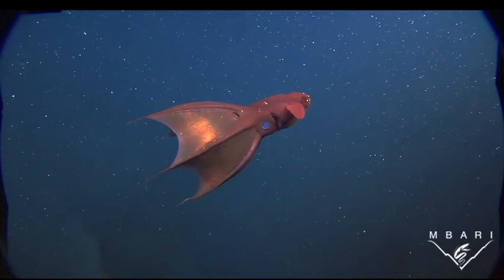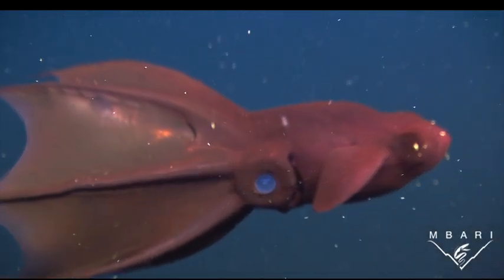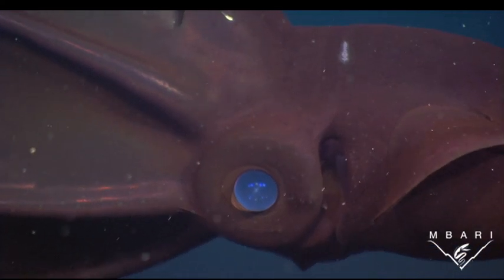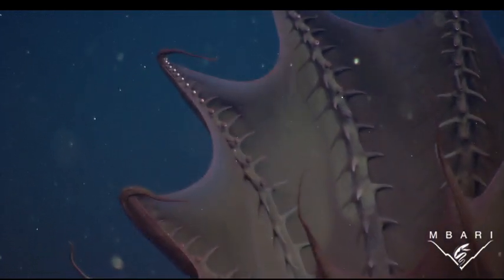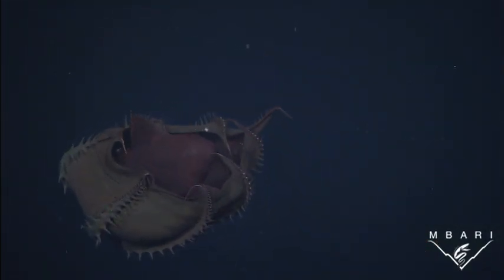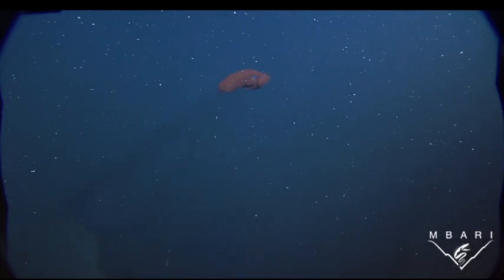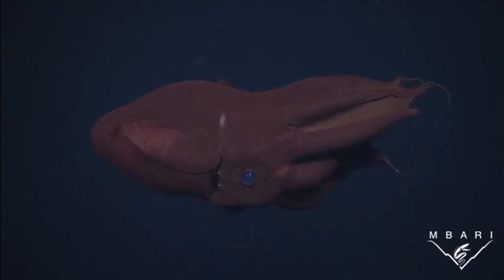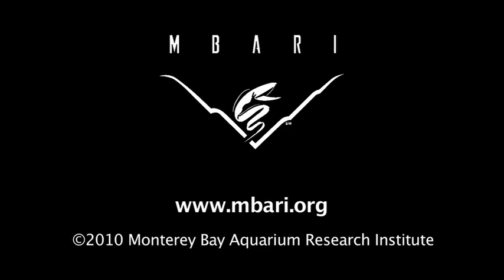The Vampire Squid - an ancient species faces new dangers in the deep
The vampire squid (Vampyroteuthis infernalis) lives in the deep ocean, home to the largest ecosystems on our planet. A "living fossil," this animal has remained relatively unchanged for hundreds of millions of years. The deep ocean contains what may be the greatest number of animal species, the greatest biomass, and the greatest number of individual organisms in the living world. Humans have explored the deep ocean for about 150 years, and most of what is known is based on studies of the deep seafloor. In contrast, the water column above the deep seabed comprises more than 90% of the living space, yet less than 1% of this biome has been explored. The deep pelagic biota is the largest and least-known major faunal group on Earth despite its obvious importance at the global scale. Pelagic species represent an incomparable reservoir of biodiversity. Although we have yet to discover and describe the majority of these species, the threats to their continued existence are numerous and growing. Conserving deep pelagic biodiversity is a problem of global proportions that has never been addressed comprehensively. The potential effects of these threats include the extensive restructuring of entire ecosystems, changes in the geographical ranges of many species, large-scale elimination of taxa, and a decline in biodiversity at all scales. This review provides an initial framework of threat assessment for confronting the challenge of conserving deep pelagic biodiversity; and it outlines the need for baseline surveys and protected areas as preliminary policy goals.

B. H. Robison. Conservation of deep pelagic diversity. Conservation Biology. 2009. Vol 23, Issue 4. August, 2009.